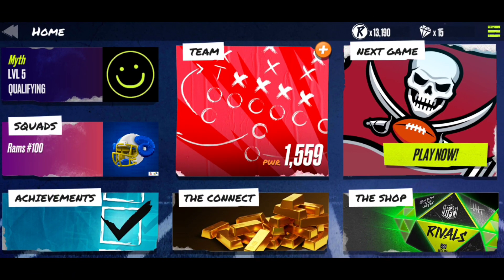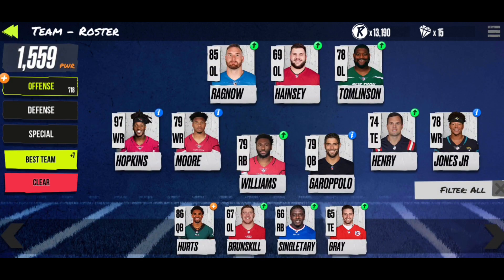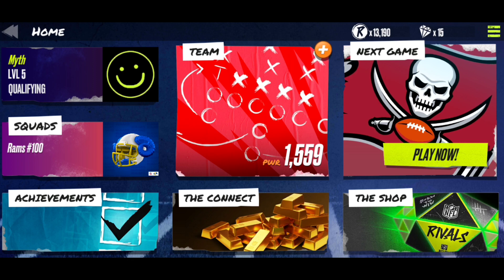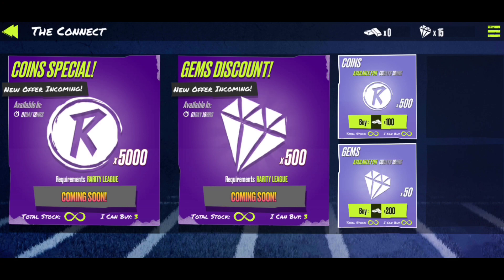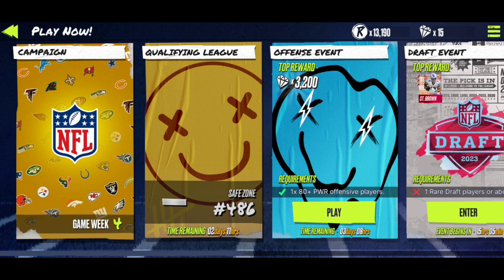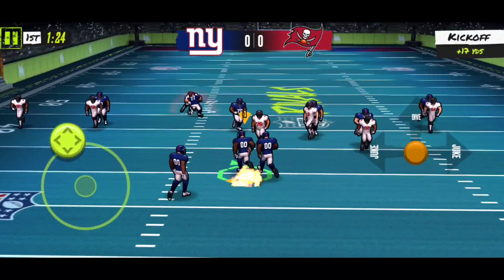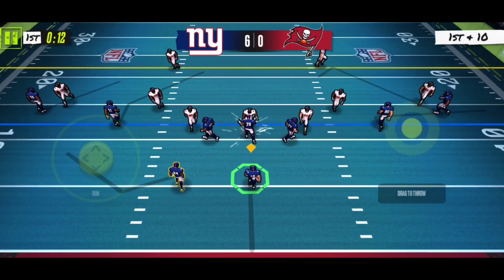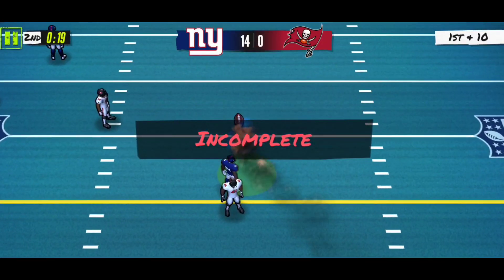THE NEW NFL MOBILE FOOTBALL GAME IS HERE! - NFL RIVALS!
To download the game go to the NFL Rivals chat then pinned messages!